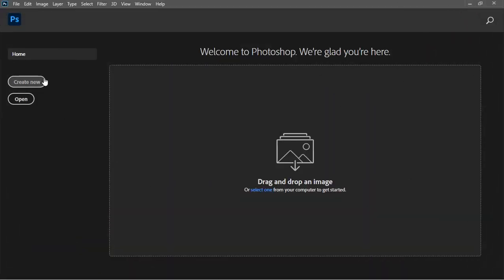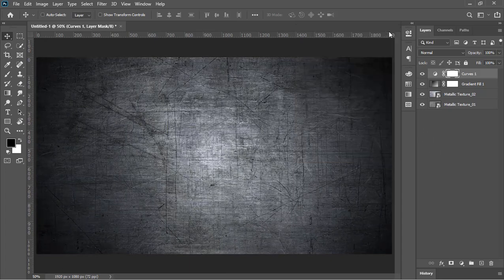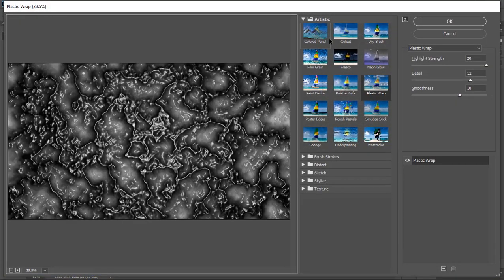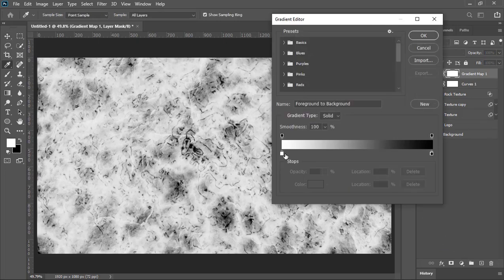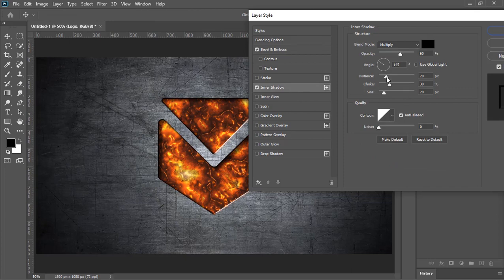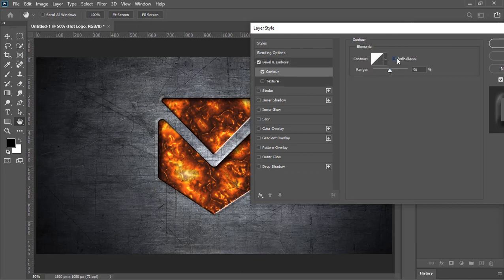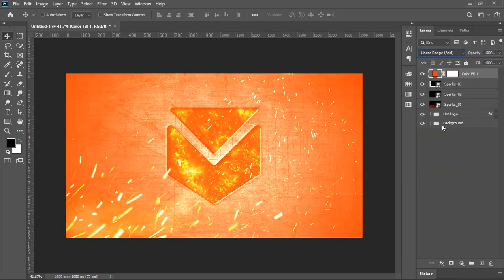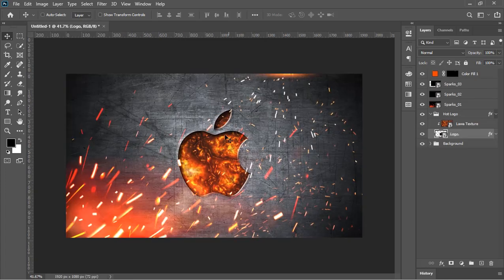How to Make an Amazing Hot Metallic Logo + Free Download Project File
Hi guys! In this photoshop Tutorial, I will show you how to create Hot  Text and Logo Designs in Photoshop. This is fully customizable you can change the text, you can change the Background and you can also use your logo.